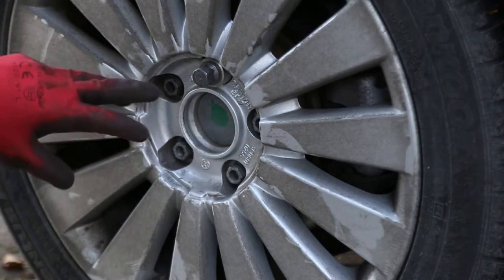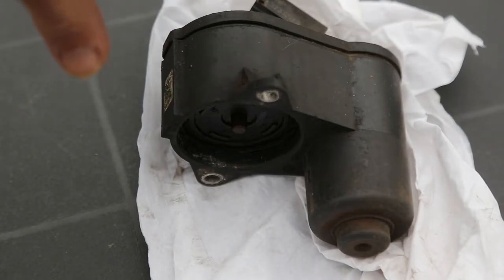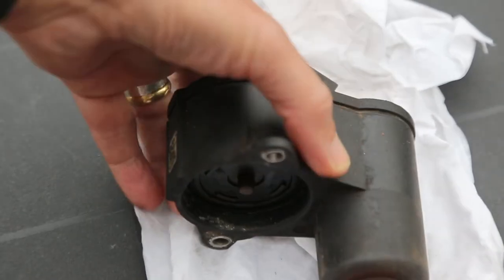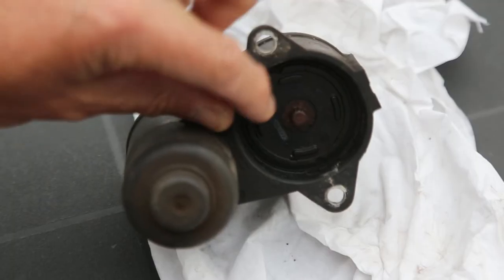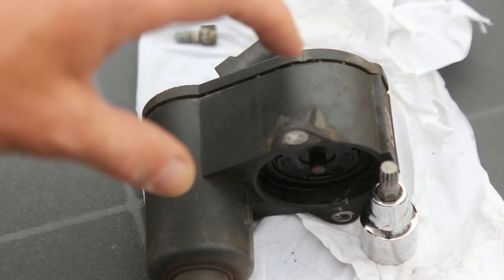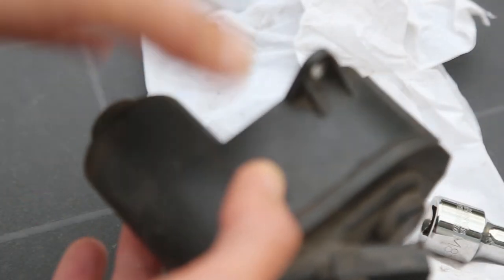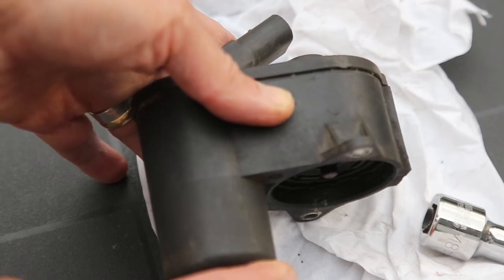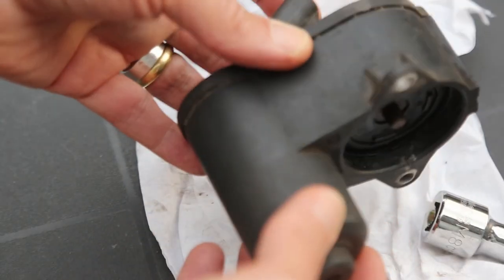VW/Audi How to Release Electric Parking Brake Stuck-Car Won't Move-Passat Electronic handbrake Fault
After parking my car one evening I found that the electric handbrake had seized on and wouldn't release. The motor had stopped working so the calliper was locked stopping the rear wheel from moving.
The motor can be removed from the calliper and the calliper turned manually with a M8 spline tool to allow the brakes to be released and the car to be driven. I replaced the motor for £10 rather than spending £220 on a new calliper. After 3 months it's still working ok!